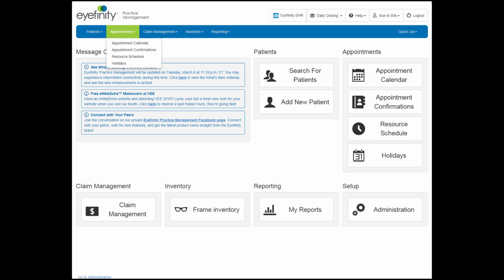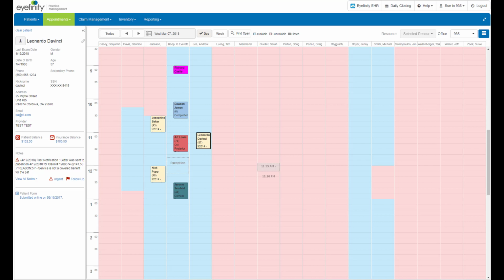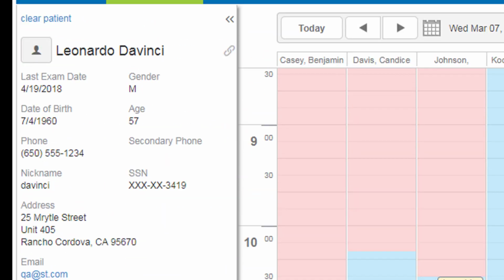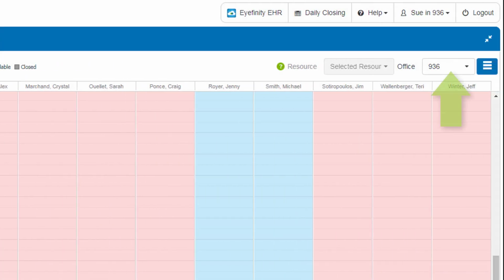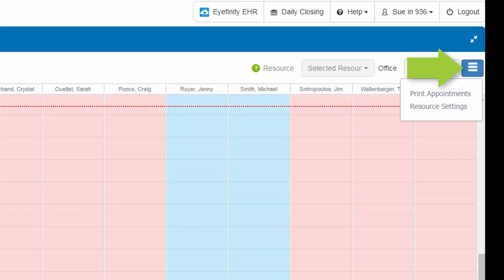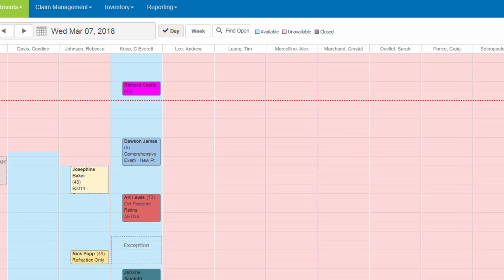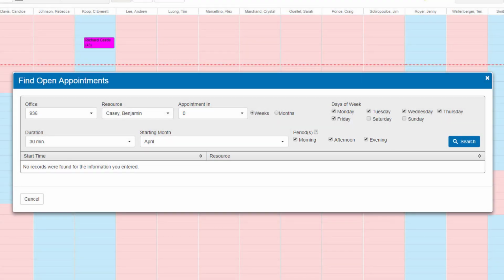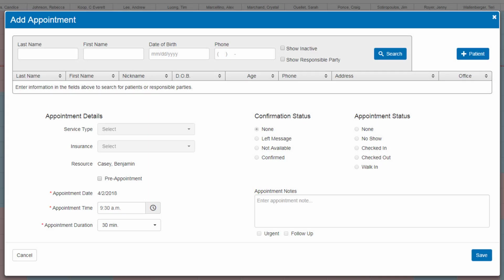Eyefinity Practice Management Appointment Calendar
Fast forward to 0:56 Calendar Navigation
Fast forward to 5:14 Search for Open Appointments